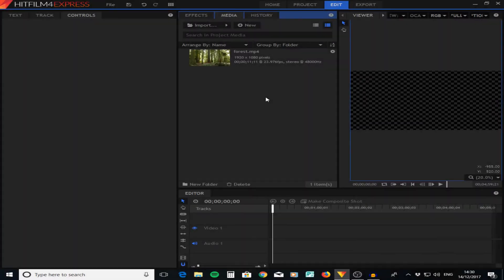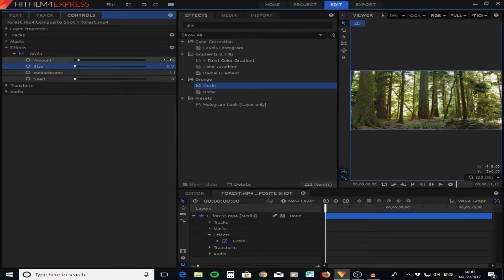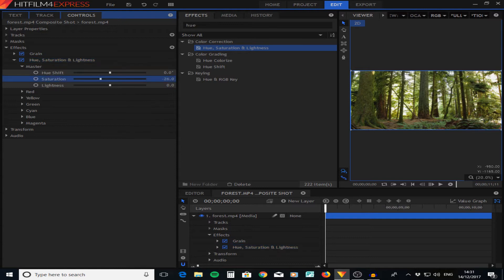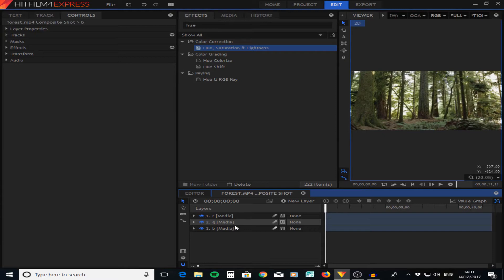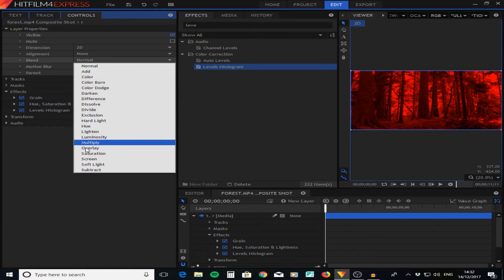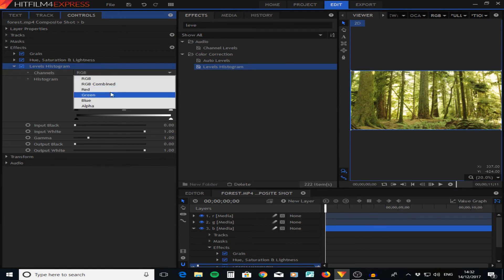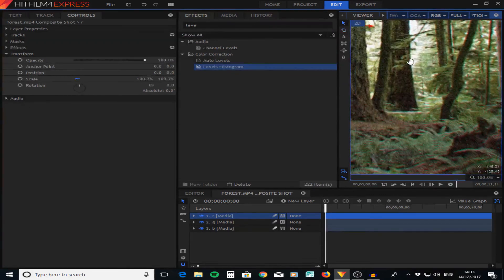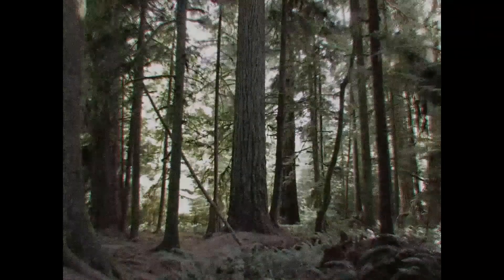Cinamatic VHS look | Hitfilm Express 2017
In todays video I will show you how to creat the VHS look in Hitfilm Express 2017.